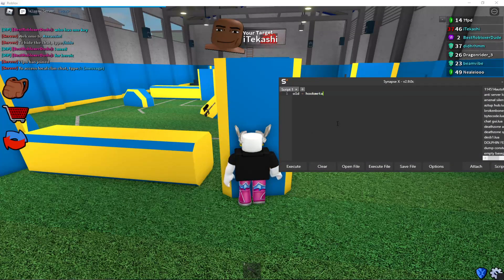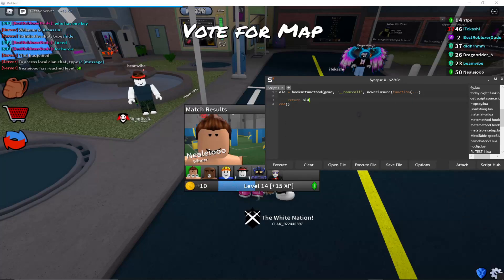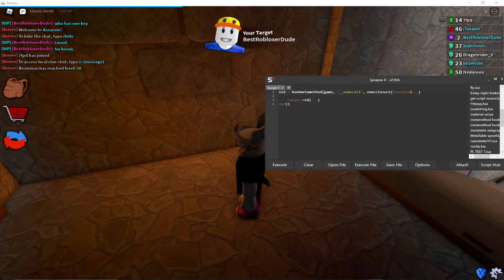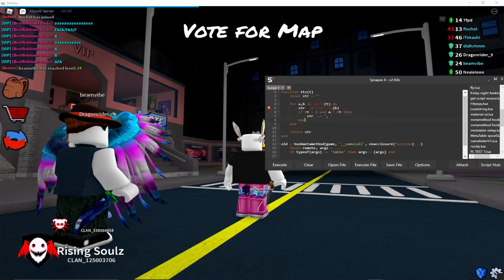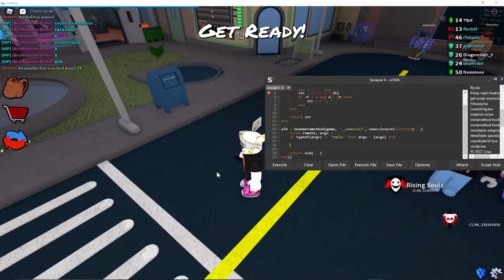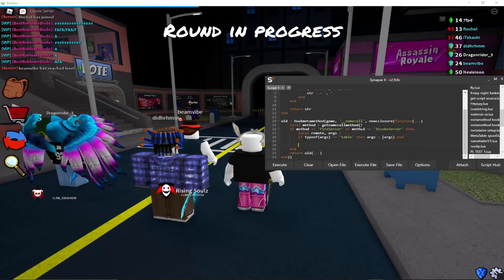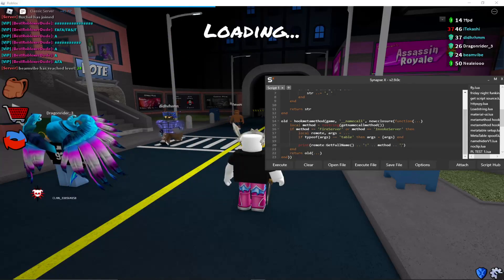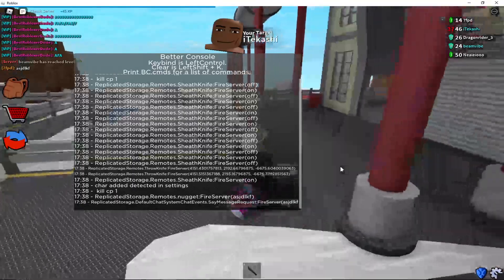Roblox remotespy tutorial.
This video I show you how to make a remote spy for roblox.